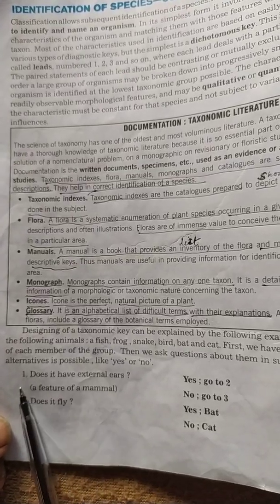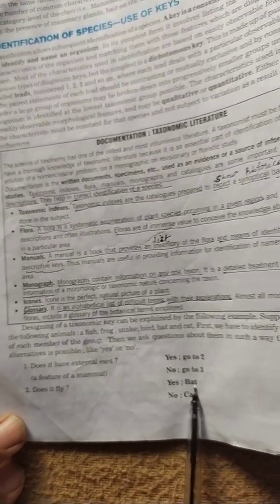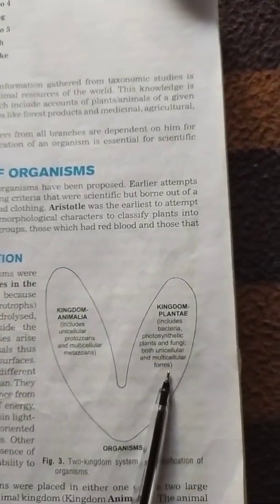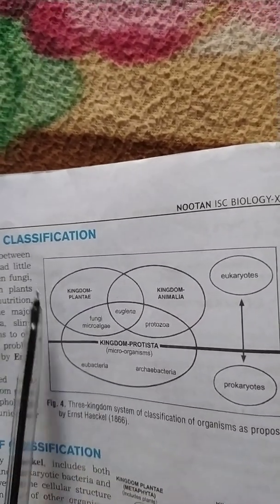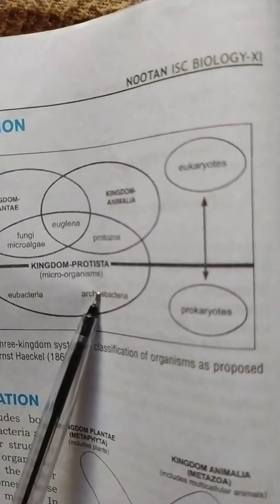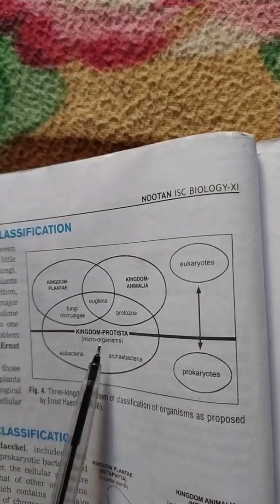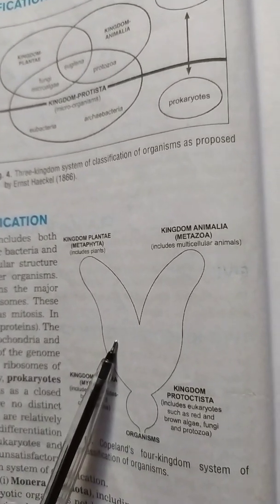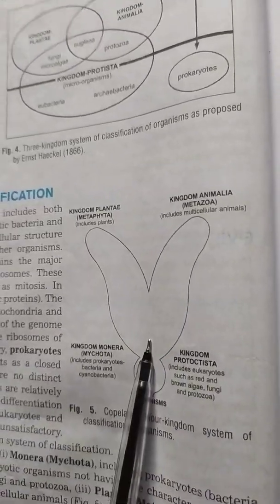Class 11th, Part 3 Ch. 2 Biology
Part 3,Ch2 Systemics and Five kingdoms of the Living, Biology, Class 11th